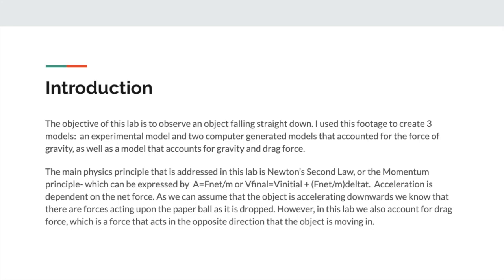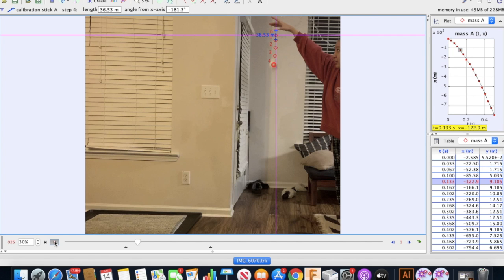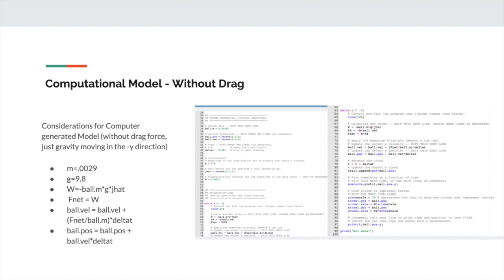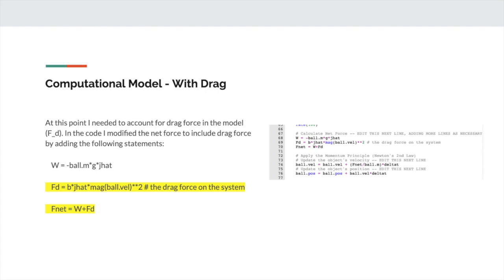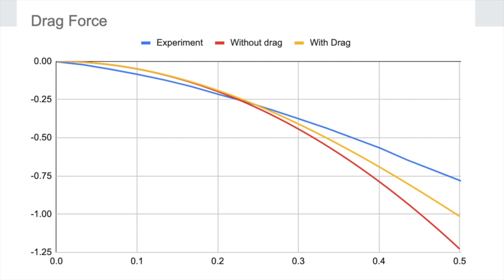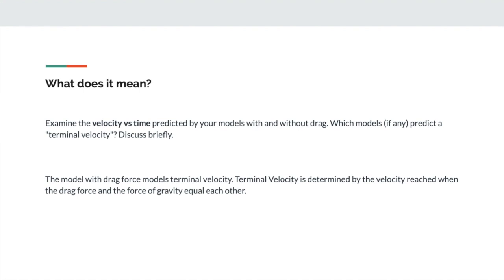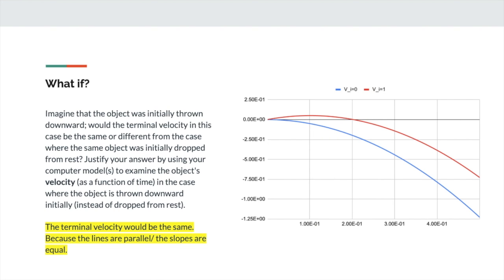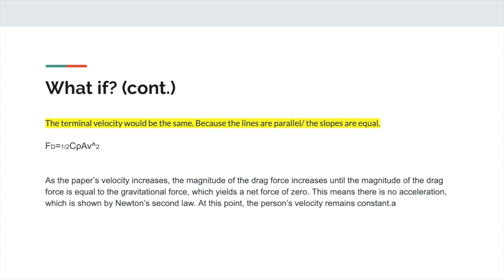My Movie 8